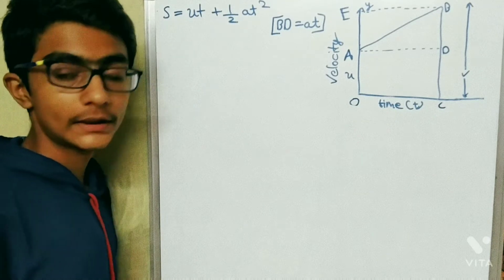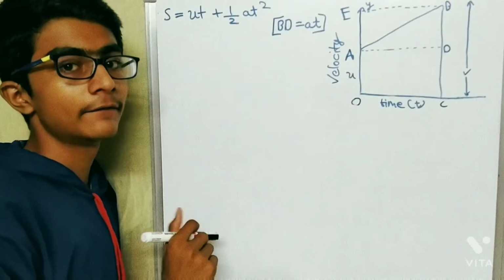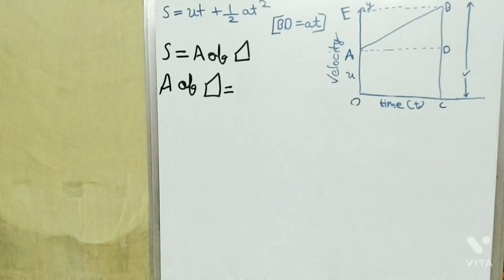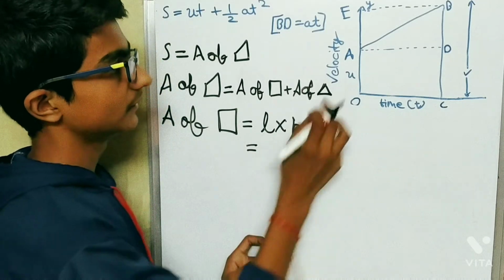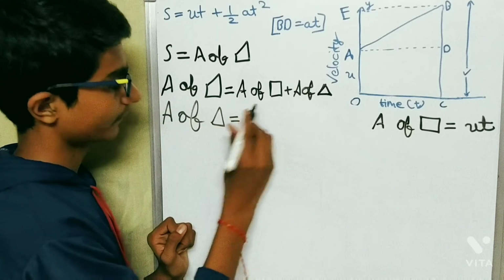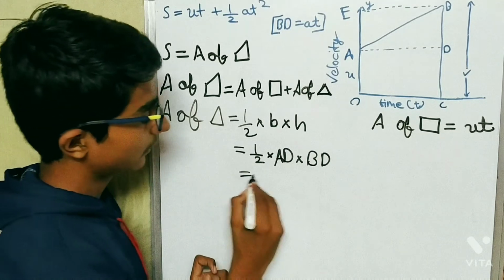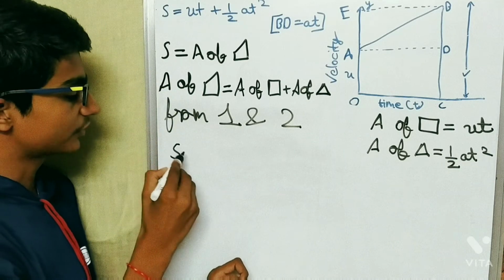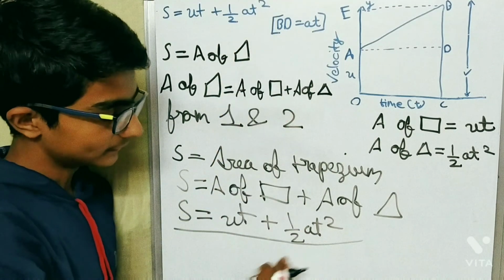Class 9th Motion Derive Part 2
All can provide your feedback in form of comments.

Quote of the day :- "There should be a system of study of yours to study, if it's not then there is a big problem"